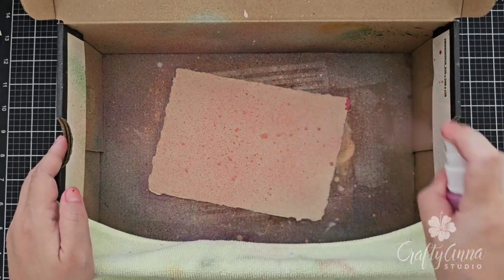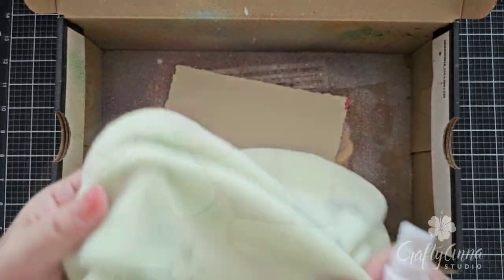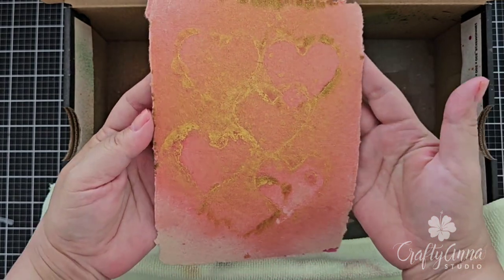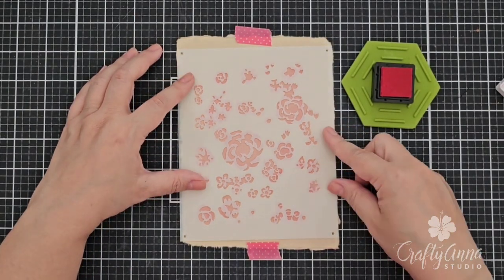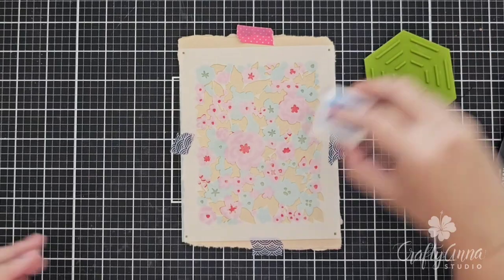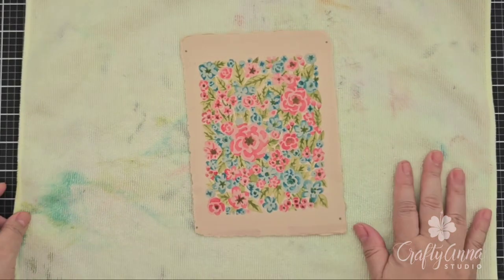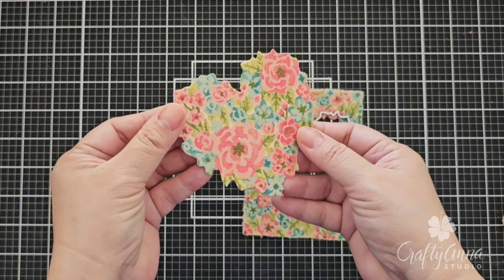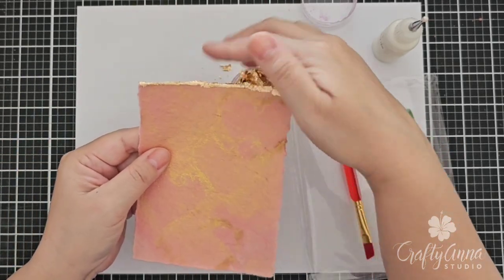Shimmer Spray, Stencil & Gilding Techniques for Cardmaking | Hero Arts My Monthly Hero Jan 2024 kit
In this video, I show cardmaking techniques using shimmer spray, layering stencils and gold leaf or gilding flakes with the elements in the Hero Arts My Monthly Hero January 2024 kit.